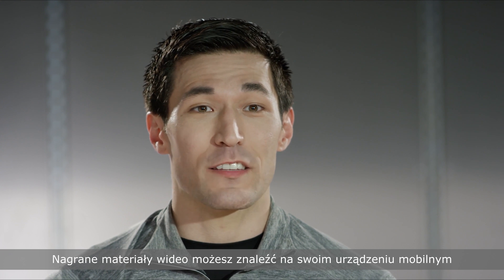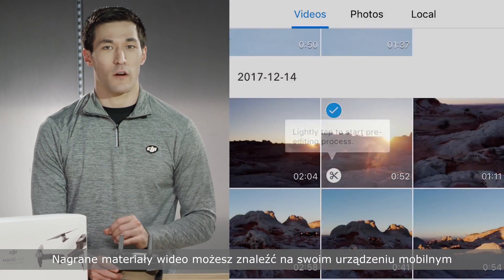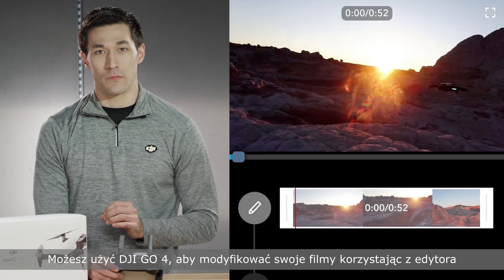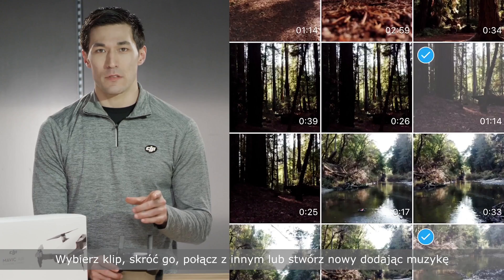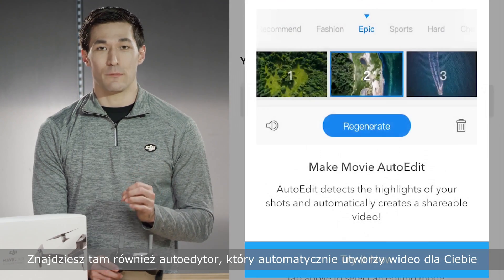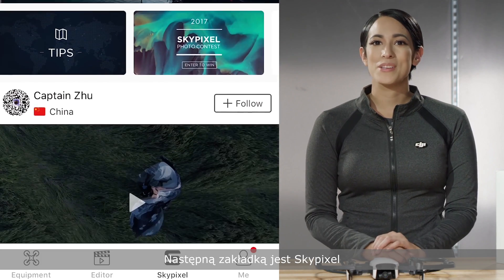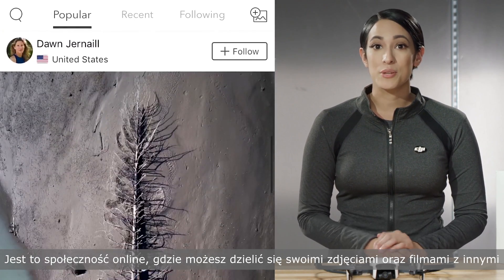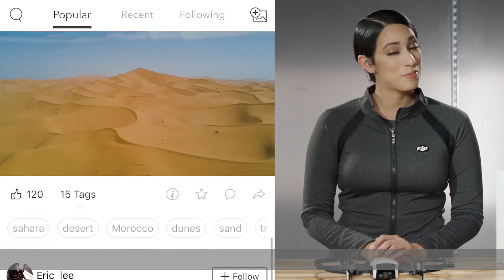DJI Mavic Air - DJI GO 4 (PL) DJI ARS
Zobacz nasz poradnik i dowiedz się, jakie funkcje posiada aplikacja DJI GO 4 oraz w jaki sposób najlepiej wykorzystać jej możliwości razem z najnowszym DJI Mavic Air.